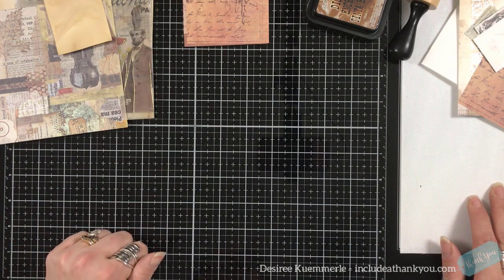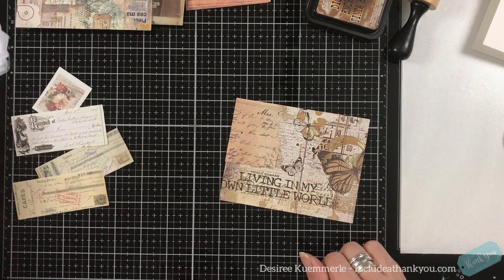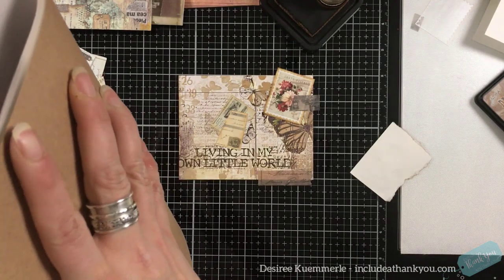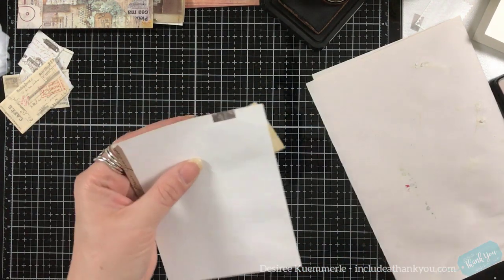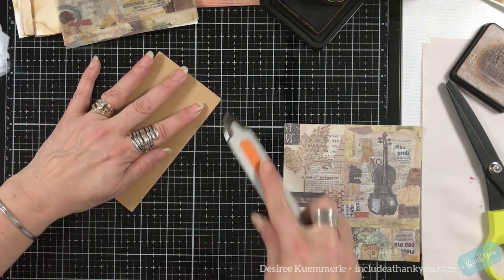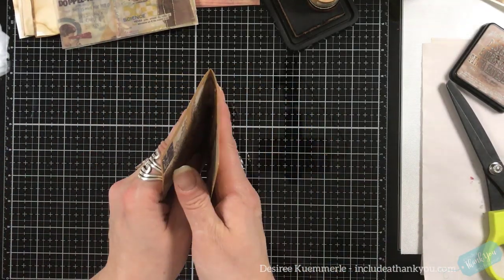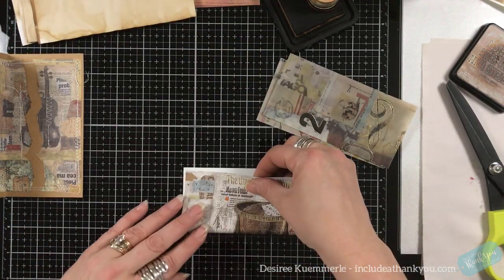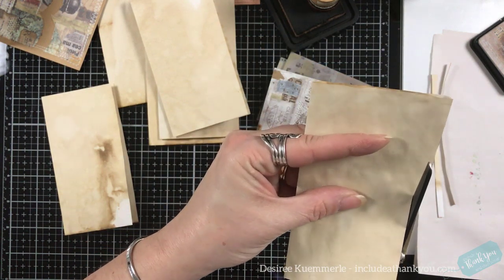2 Projects | Your Creative Studio NEW Monthly Subscription | Vintage Paper Crafting! | January 2020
Your Creative Studio is a wonderful monthly subscription that I discovered through watching Deborah from Attic Lane on YouTube.  What I love about this kit is it is all Vintage Themed!  It is perfect or any papercraft – cardmaking or journaling! We finally get to the projects, I will be making a card and a journal!

~Desiree

My Staple Tools I use for making my Junk Journals! This list will always stay the same I will just keep adding to it!

Art Glitter Glue
Fabri Tac Glue
3 in 1 Beacon Glue
Waxed Thread
Awl (Pokey Tool)
Bull Dog Clips – I get these from the local dollar store or office supply…